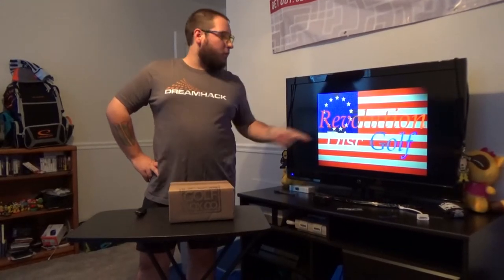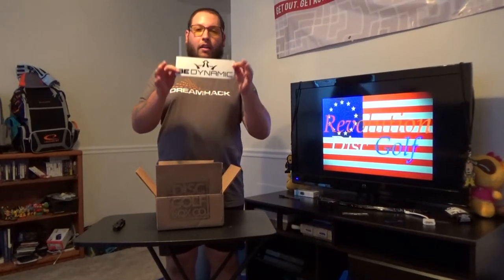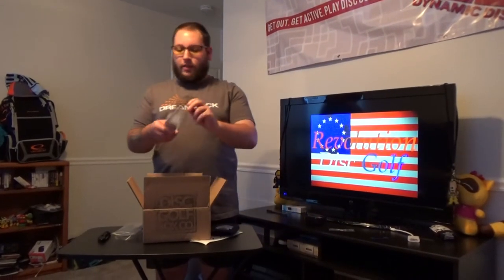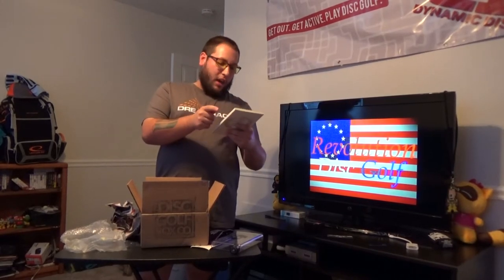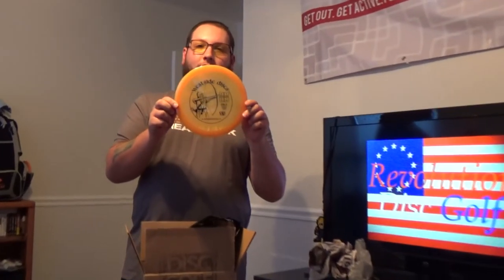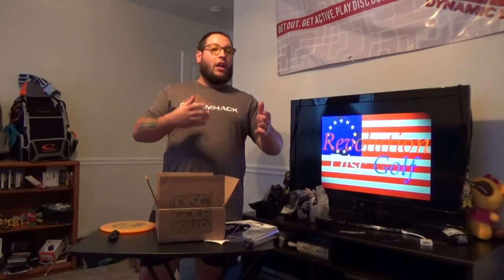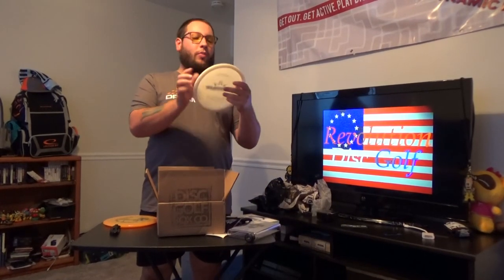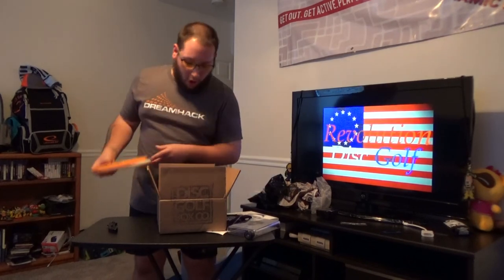The Disc Golf Box Company - June 2016 Unboxing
Come and check out what our June 2016 box had in store for us. Lots of good stuff!